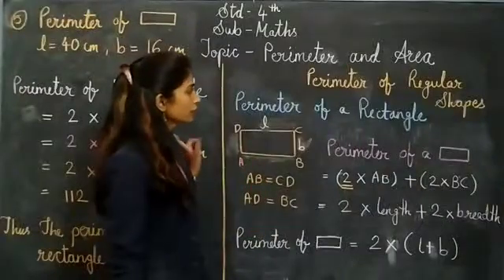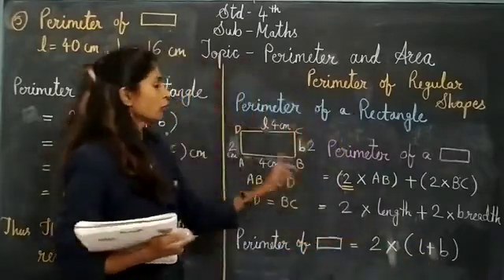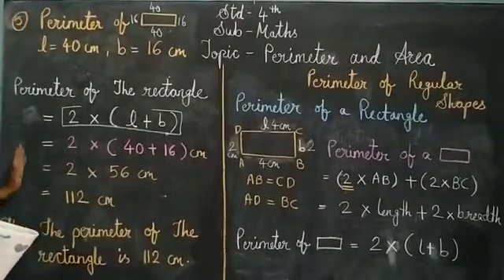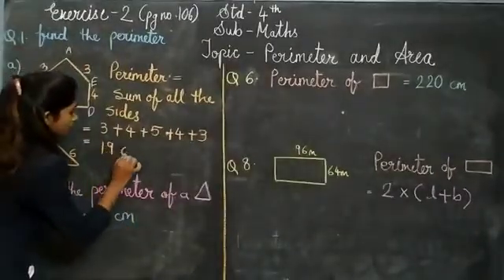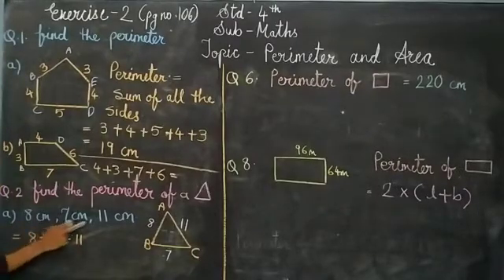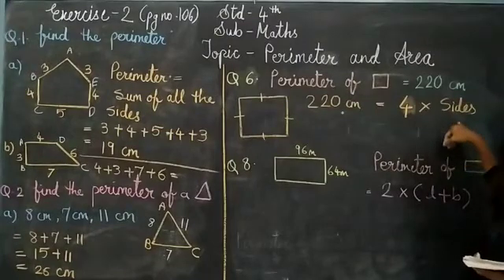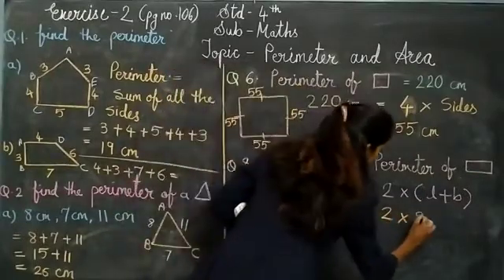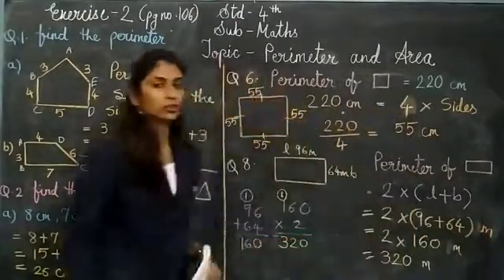class 4 CBSE sub-Maths topic- Perimeter and Area Sub-topic- Perimeter of rectangle and exercise- 2